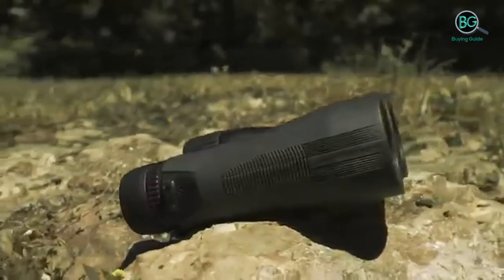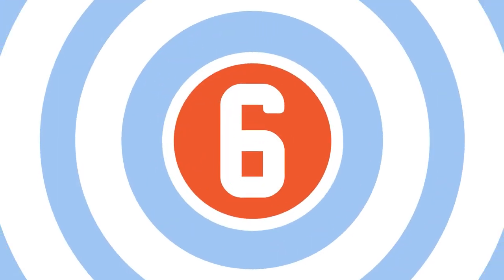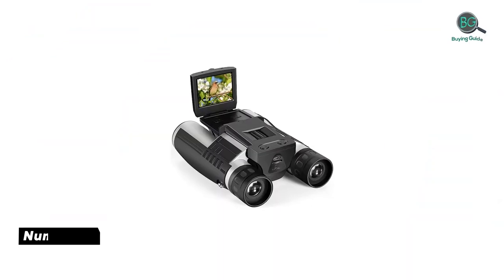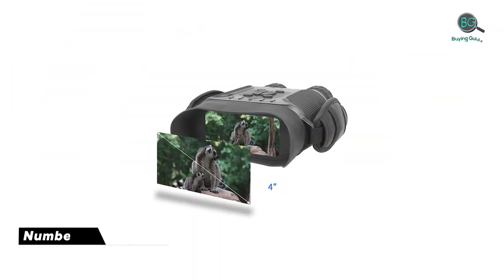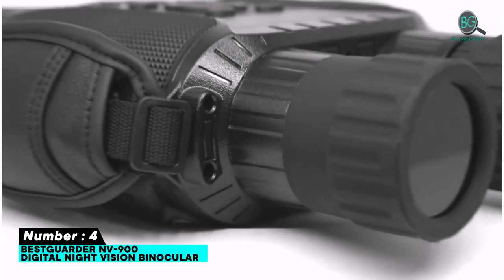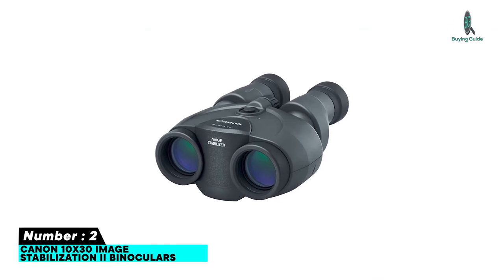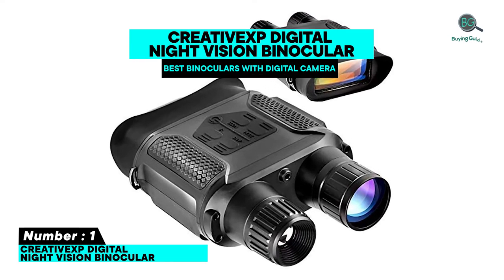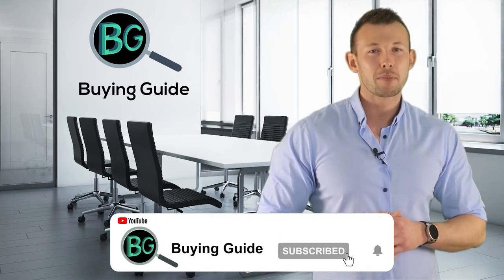Best Binoculars With Digital Camera Of 2022 - Reviews & Top Picks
Top 6 Best Binoculars With Digital Camera on the Basis of their Top Rated Reviews, Best Quality & Performance.

00:00 - Introduction

01:01 - 6. Eoncore 2" LCD Display Digital Camera Binoculars.

01:44 - 5. Camonity 5M 2" LCD 16GB Digital Binocular.

02:27 - 4. Bestguarder NV-900 Digital Night Vision Binocular.

03:10 - 3. Ansee Digital Binoculars Camera.

03:53 - 2. Canon 10x30 Image Stabilization II Binoculars.

04:36 - 1. CreativeXP Digital Night Vision Binocular.

Binoculars With Digital Camera,
Best Binoculars ,
Best Binoculars With Digital Camera on amazon
Best Binoculars Digital Camera 2022,
Best Binoculars With Digital Camera review,